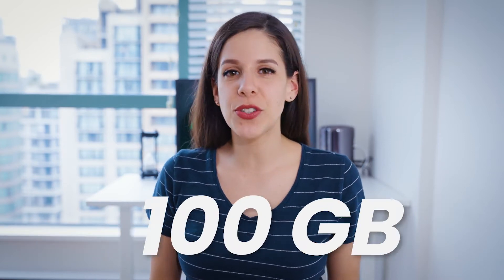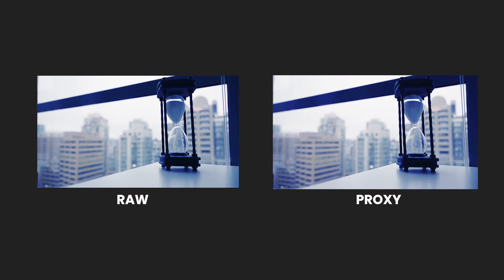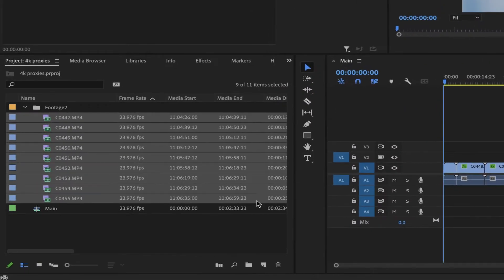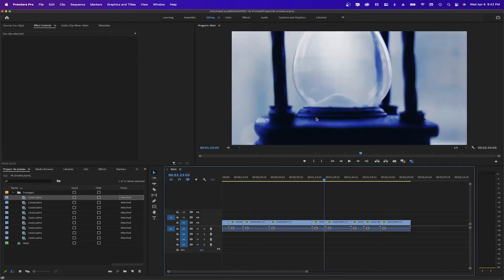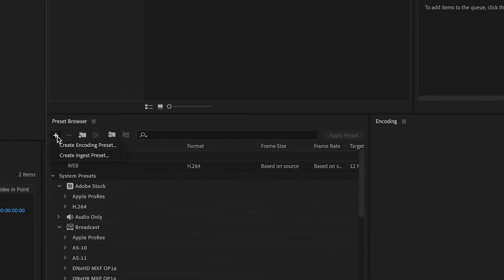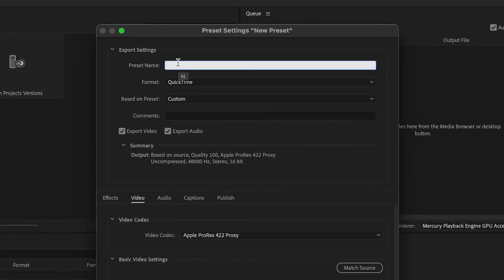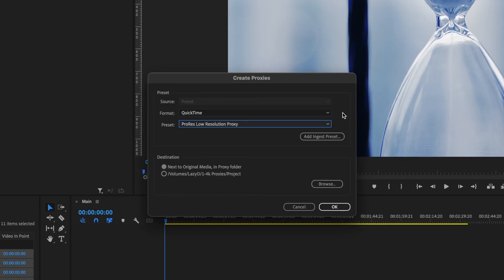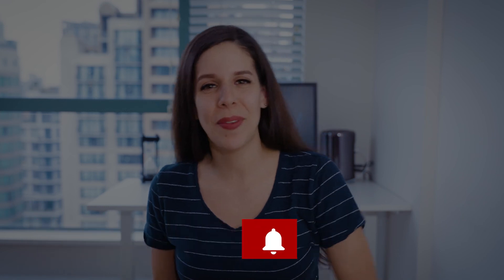How to Make Video Proxies in Premiere - Edit 4K Footage Faster! 💻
Learn how to make proxies in Premiere Pro so you can edit videos faster than ever before! Does your computer lag when you try and edit 4K footage? 4K video files are notoriously heavy and a burden on CPU performance. Luckily, there's an easy fix. All you have to do is create a video proxy.

Video proxies are lower-resolution copies of your main footage. Premiere Pro lets you create and work with proxies to reduce the computational strain on your computer when editing. You can then export your proxies at full 4K resolution for the finished product.

In this video, you will learn how to convert your large 4K footage into a proxy file for smoother, faster editing.

*Please note: MASV no longer has a trial and now offers a Free Tier account with free transfer credits every month.

MASV is the fast, easy, and secure way for filmmakers to share large media files with clients, teammates, and collaborators. Share 4K video, RAW images, production files, and other hi-res assets anywhere in the world.

00:00 How to create proxy files in Premiere Pro
00:26 What causes playback issues?
01:11 Creating proxies
02:14 Adding proxy files to timeline
02:49 Linking existing proxies
03:16 Creating custom proxy presets
04:21 Ingest preset
05:21 When you finish your video...